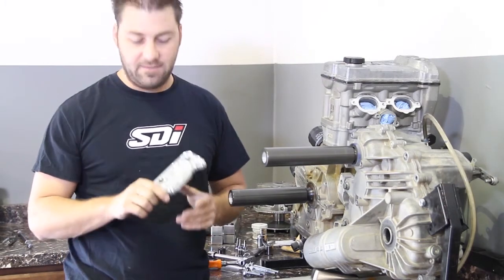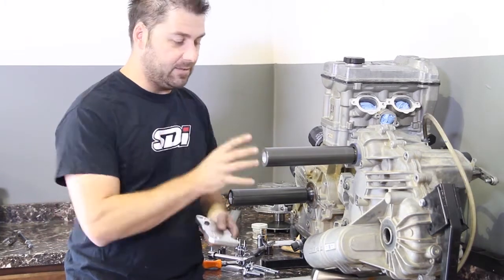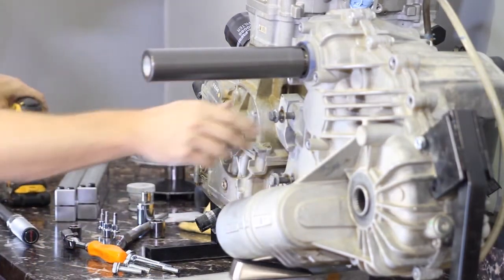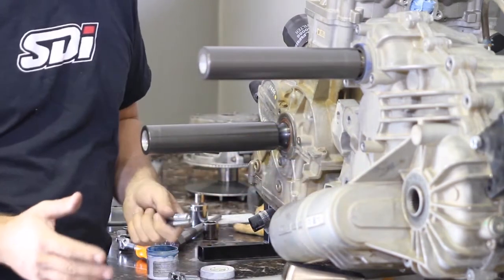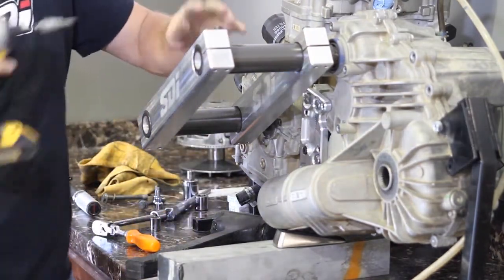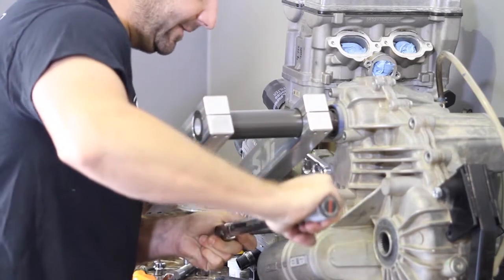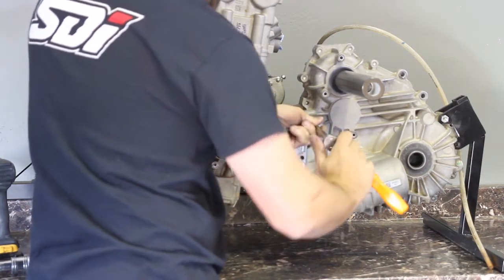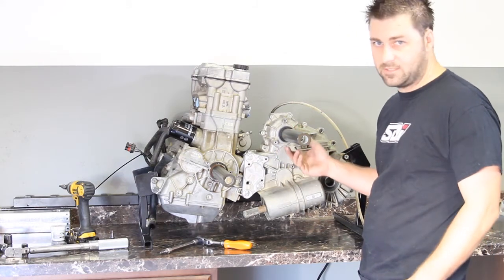SDI Motor Plate Upgrade for Polaris RZRs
**When tightening down the shafts, use grease on threads, and do not torque past 15 ft/lbs**
**If holes are undrilled, tap and use a 50mm bolt rather than the supplied 40mm.**

SDi has created a heavy duty add-on motor plate for the Polaris RZRs. The motor plate connects between the motor and transmission to eliminate the flex that occurs with the stock setup, keeping everything in line and the RZR on the track or trail.